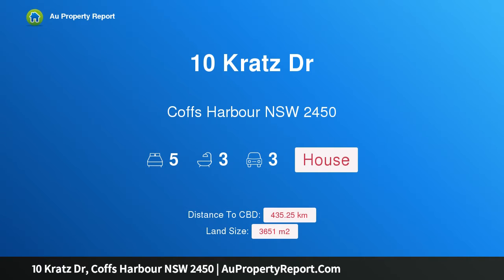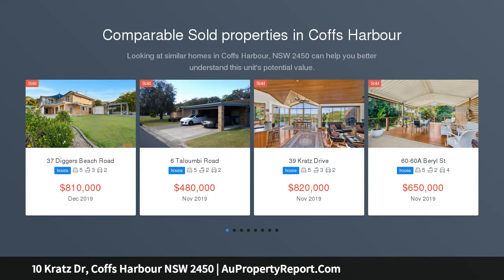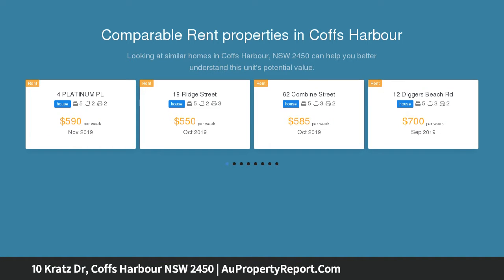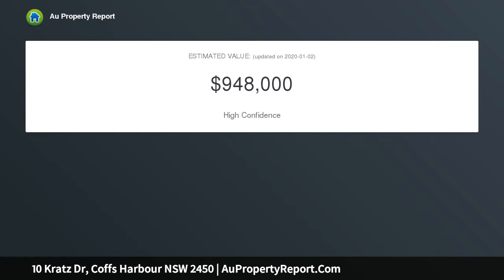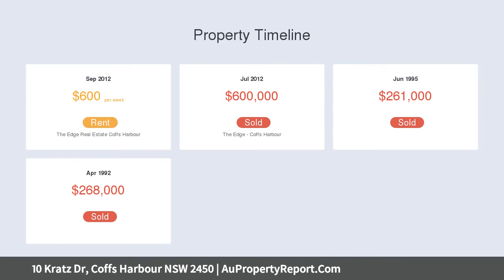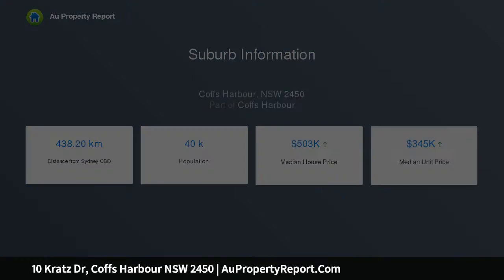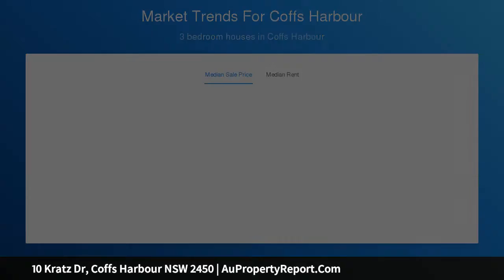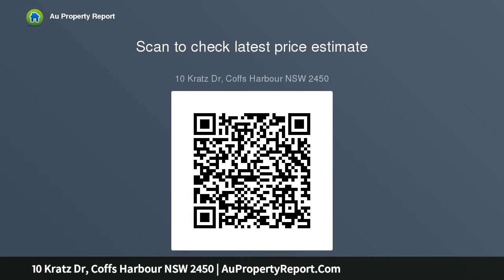10 Kratz Dr, Coffs Harbour NSW 2450 | AuPropertyReport.Com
10 Kratz Dr, Coffs Harbour NSW 2450
Property Type: house
Bedrooms: 5
Bathrooms: 5
Car Space: 3
A Touch of Class